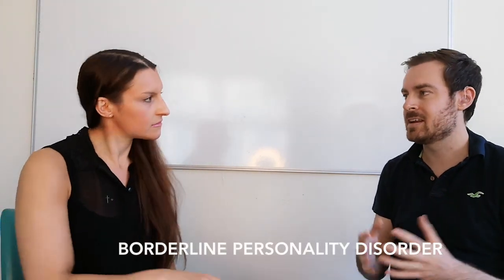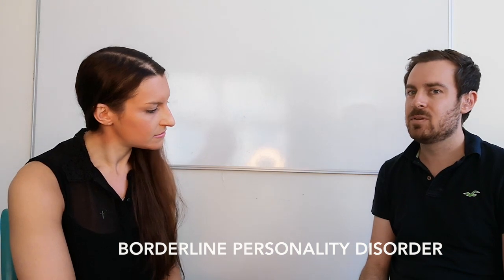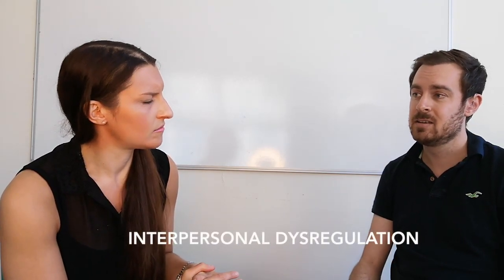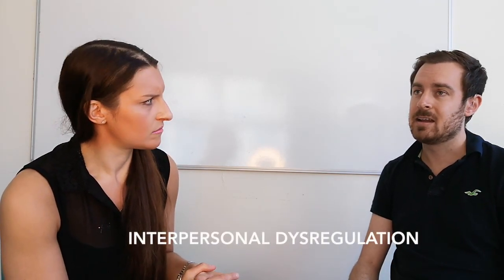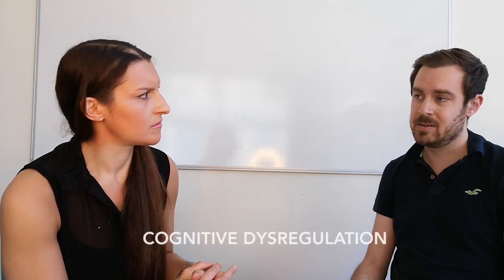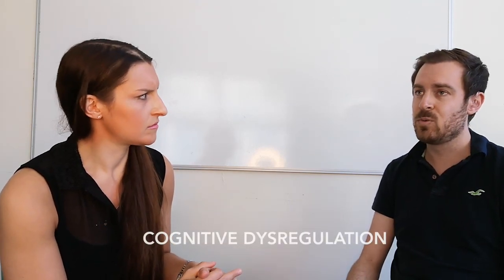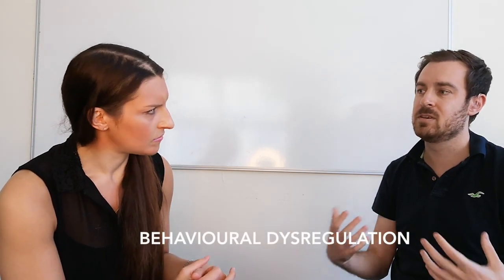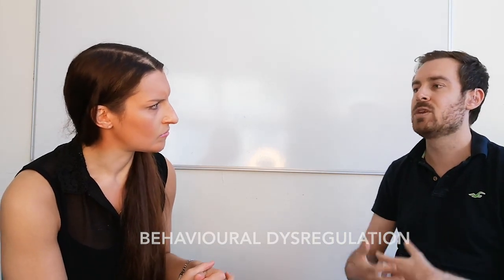DBT: What is Borderline Personality Disorder?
Interview with specialist Clinical Psychologist Dr Paul Boyden at the Brent Clinical Psychology Service who explains what Borderline Personality Disorder is and what contributes to its occurrence.